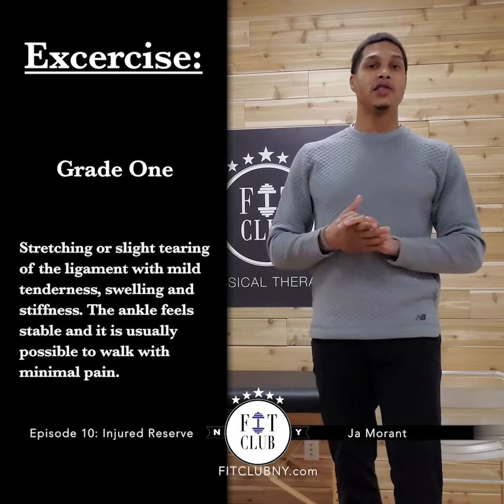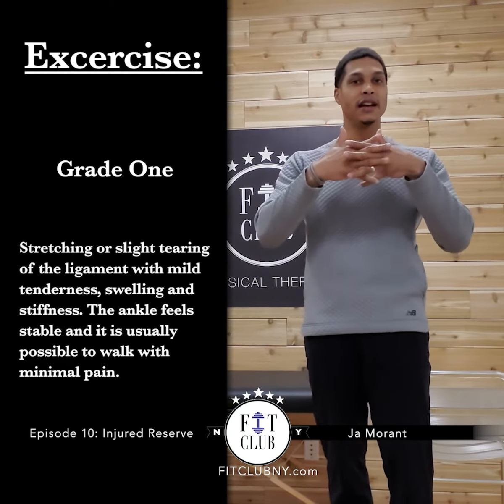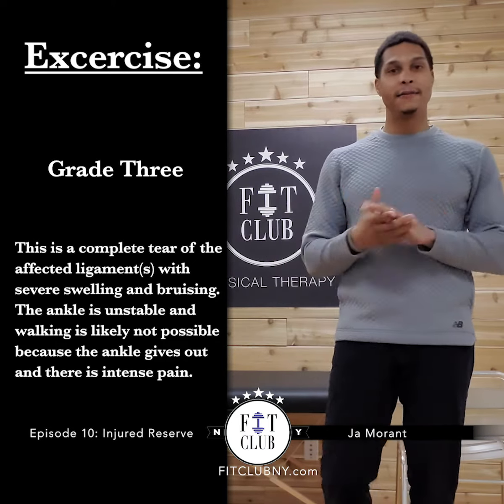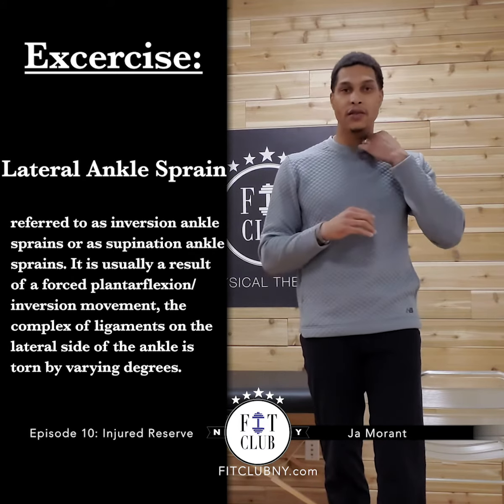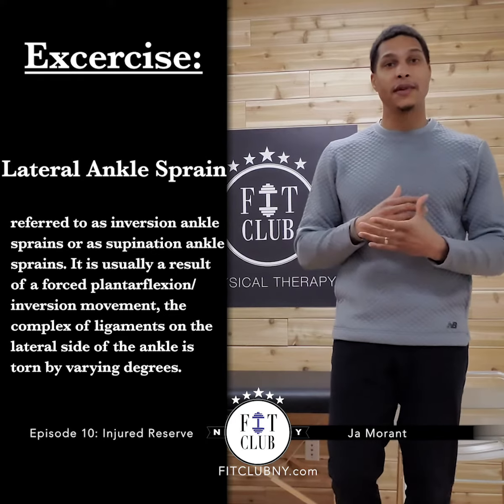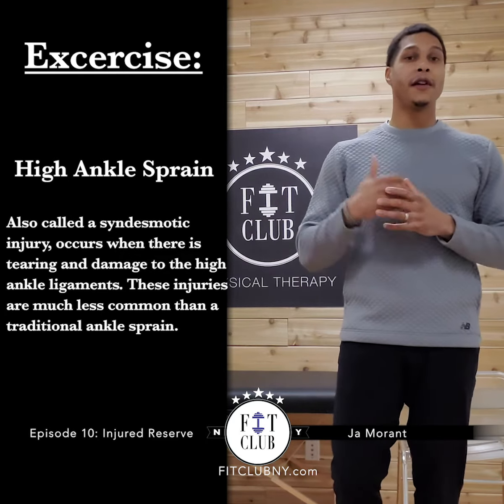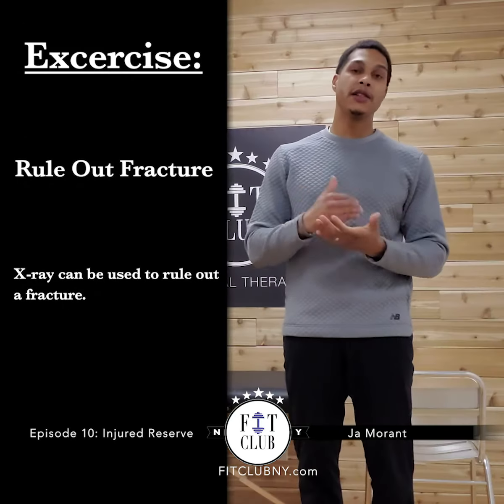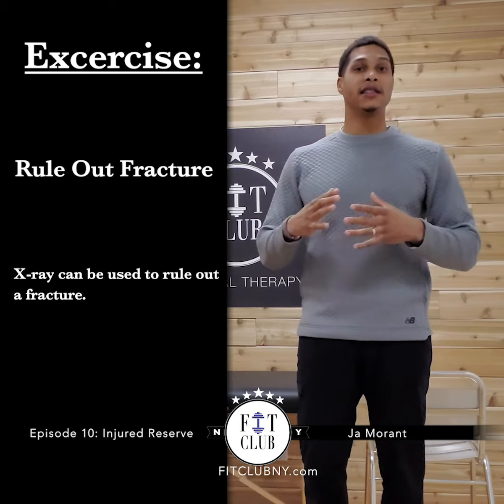Lateral Ankle Sprain vs High Ankle Sprain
In this video, I cover the difference between a high ankle sprain and low ankle sprain. We cover guard Ja Morant's recent ankle injury and go over the different grades of ankle injuries. Check it out!